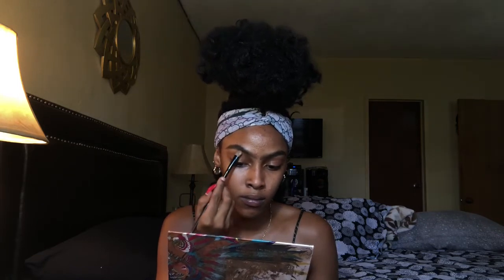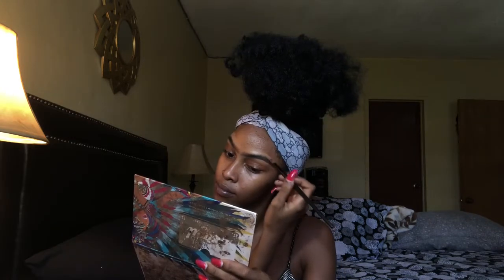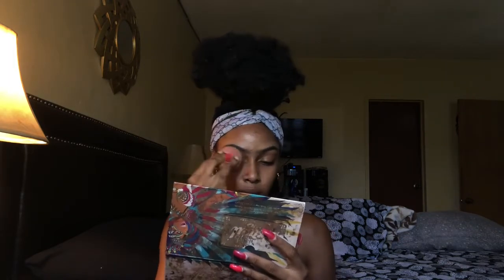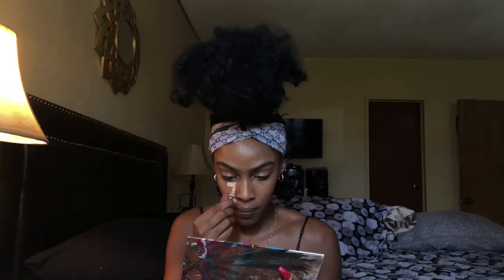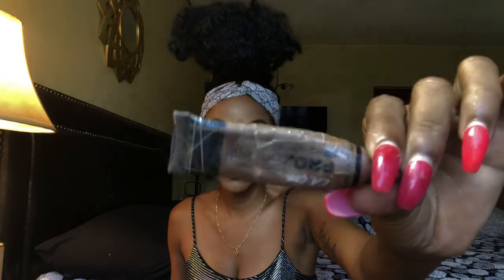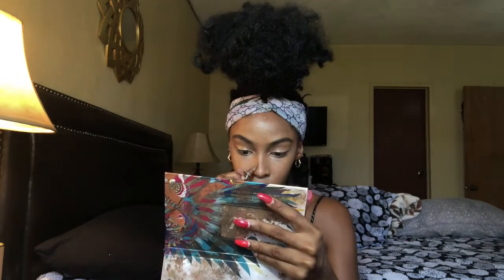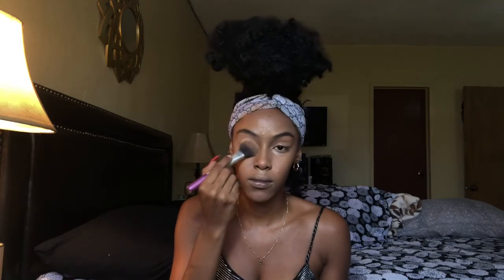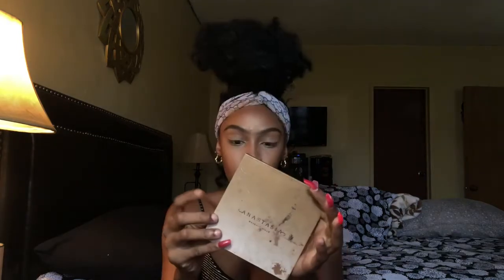How to: Everyday soft glam makeup tutorial | Duvolle | Glam Baby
Hey my beautiful glam squad. In today’s video imma showing you a very simple beginner friendly makeup look with a combination of both drugstore and high end products hope you enjoy.

Face:
L.A girl pro concealer (creamy beige & expresso)
L.A girl pro coverage foundation
L.A girl setting spray
Anastasia Beverly Hills glow kit
Absolute New York face powder

Eyes:
Anastasia Beverly Hills modern renaissance palette
Juvia’s place palette
Dymond kollectionz 25mm mink eyelashes(boujee)

Facts about me:
Name: Shemalka Tyndall
Age:18
Birthday: November 12, 2001
What I use to film: iPhone 8+ front camera
Grade: freshman in college
School: Antigua and Barbuda institute of technology